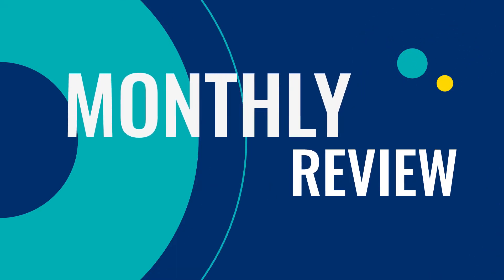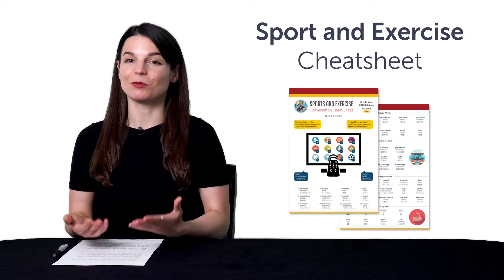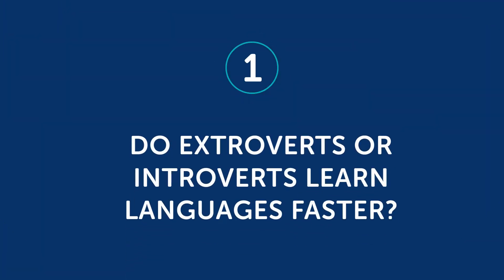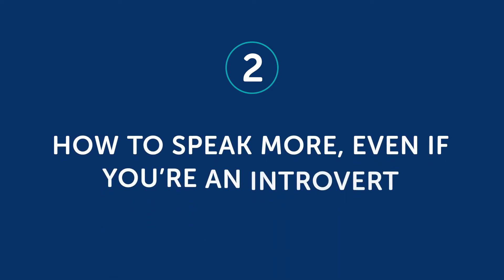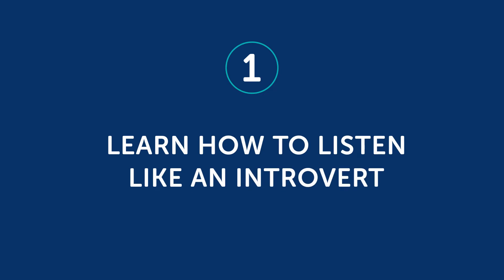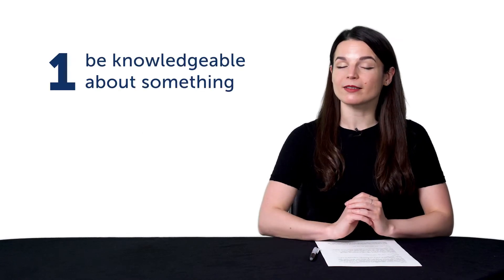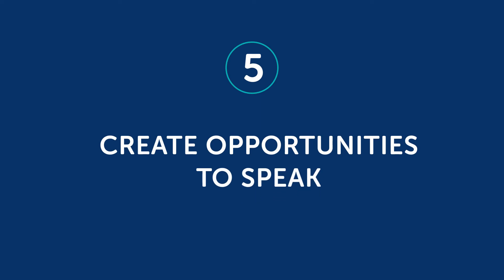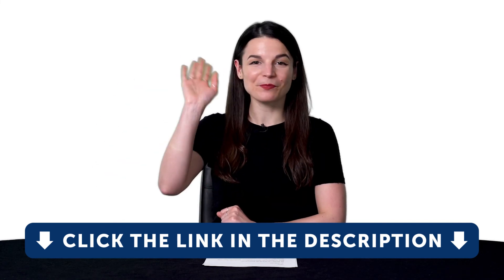Introvert or an Extrovert? How to Speak more of your target language based on your personality type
← Ever tried learning language skills in pairs? Here is your fast track to fluency, get you FREE gifts now.

This is your Persian Monthly Review, in this video you will learn how to improve multiple language skills at the same time, by studying in pairs ! Also you will discover what are the resources you can get for free on PersianPod101.com this month!
Whether you are an absolute beginner or an advanced learner, this video is made for you as we give you the best learning tips and strategies. This is THE place to start if you want to start or improve your Persian learning strategy.